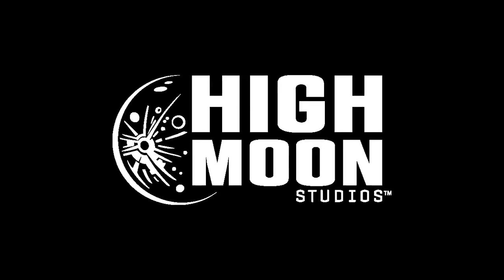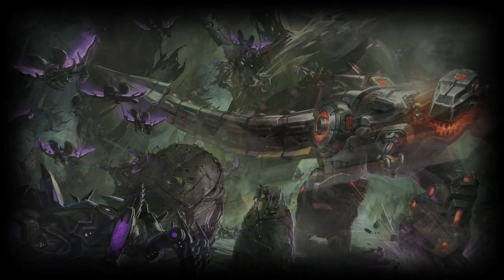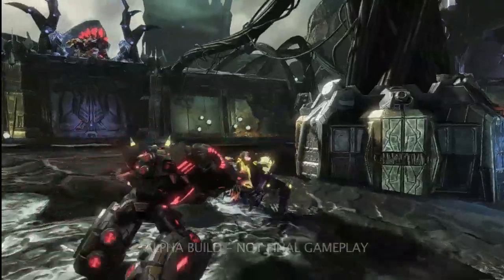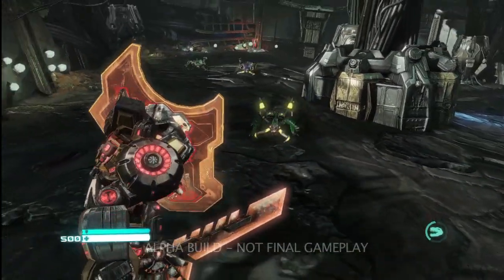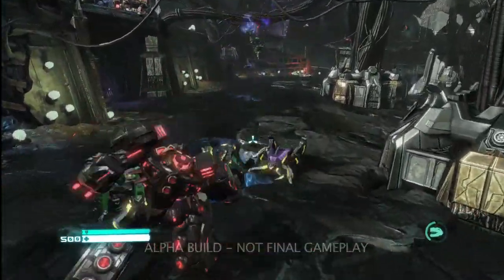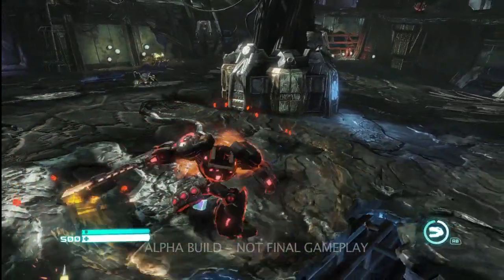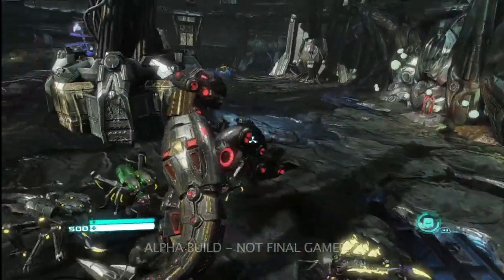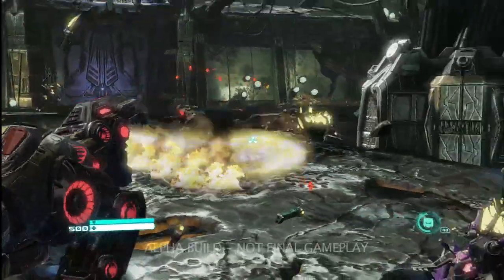Grimlock Gameplay Trailer - Official Transformers Fall of Cybertron Video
Coming August 21st to Xbox 360, PS3 and PC.

Grimlock the character you always wanted to play. Take an in depth look at this legendary Dinobot's gameplay from the upcoming Transformers: Fall of Cybertron video game.